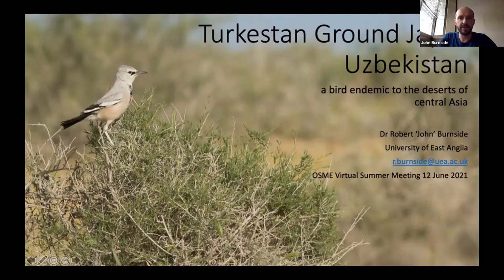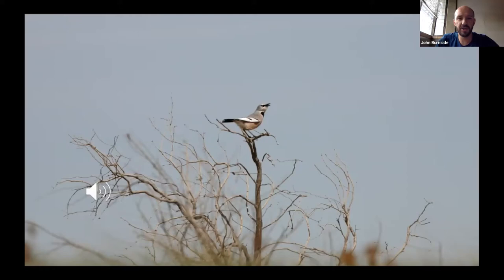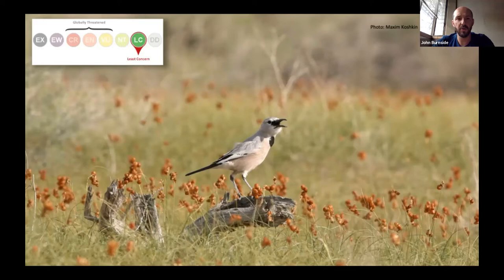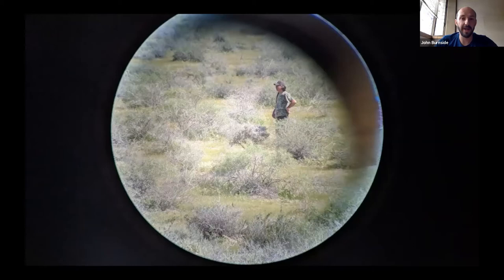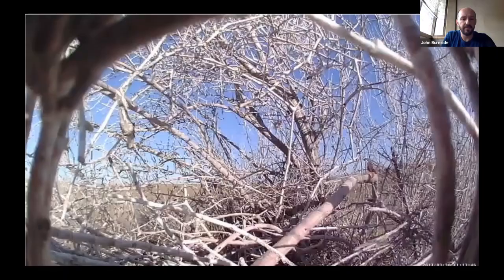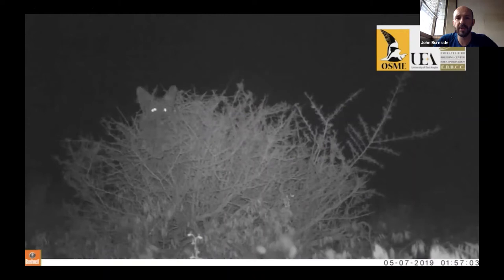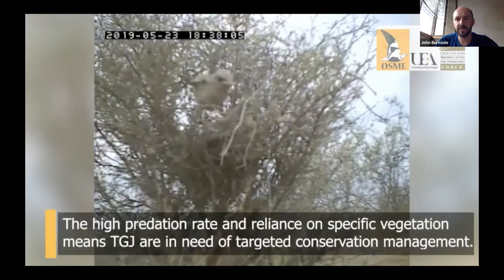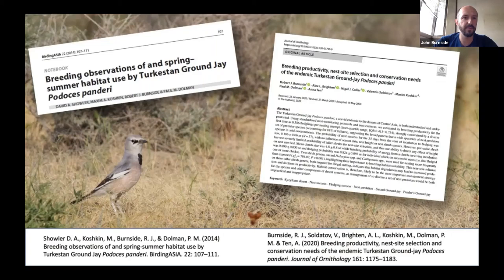2021 OSME Summer meeting: John Burnside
John Burnside has worked on the ecology and conservation of the Asian Houbara in Uzbekistan. While studying the houbara, he often observed endemic Turkestan Ground Jay. The species had not been studied in the wild since soviet times. In 2019, in collaboration with Anna Ten (Uzbekistan Institute of Zoology), and the support of the OSME Conservation Research Fund, John and his team undertook fieldwork to study and estimate the breeding productivity of the Ground Jay in Uzbekistan.